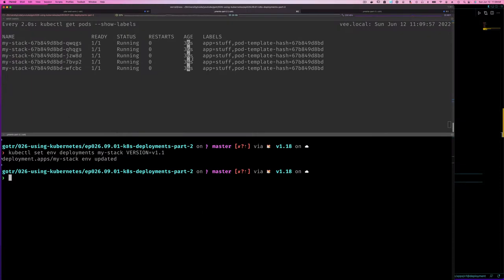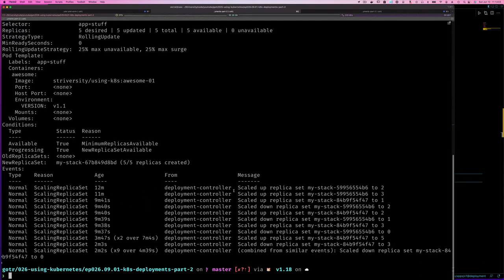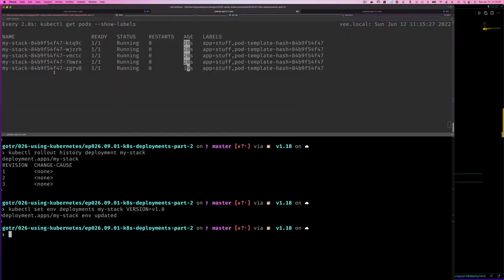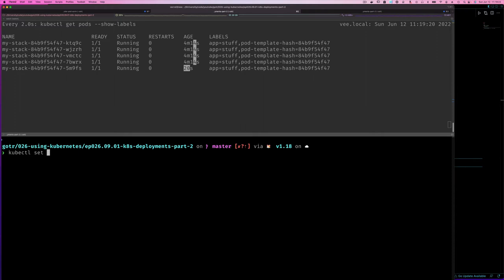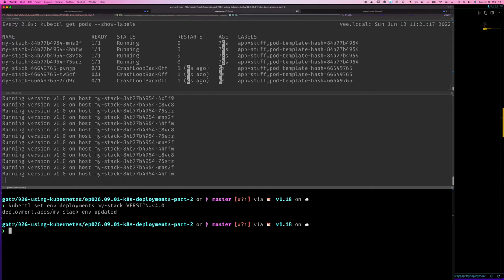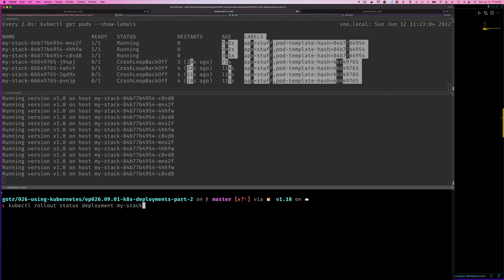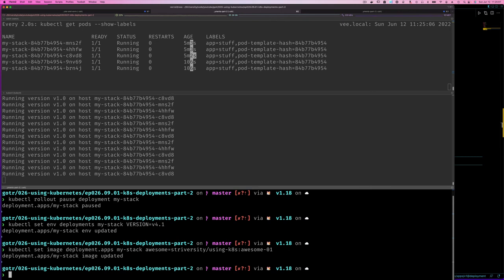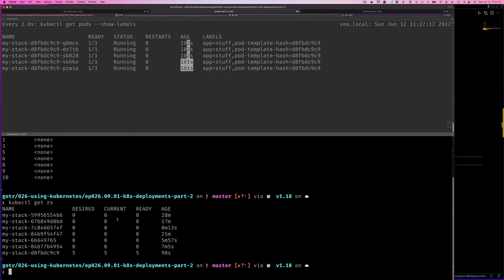ep26.9.3 - What is a k8s Deployments - Part 3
Let's learn about k8s Deployment Resource.

Episode: 26.9.3